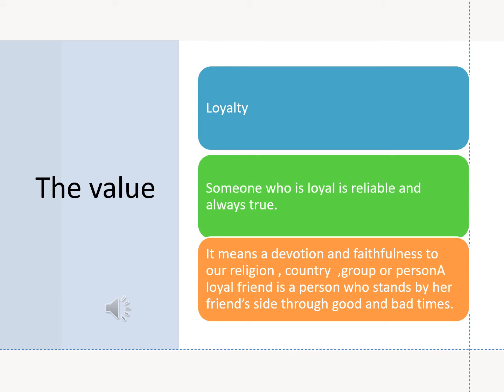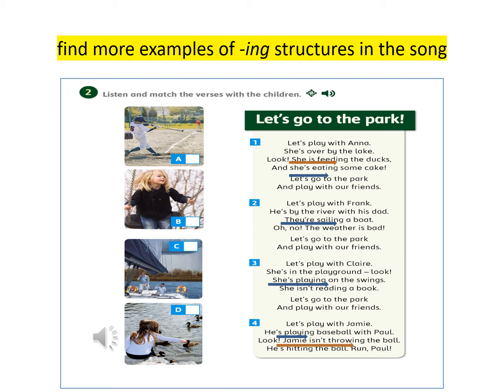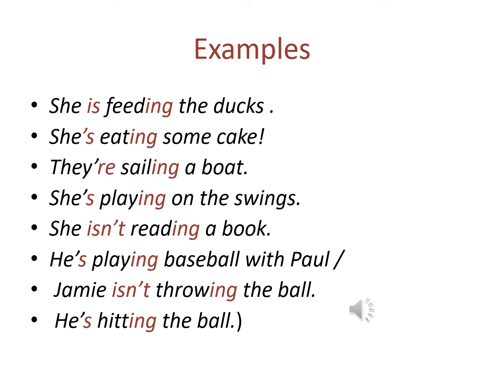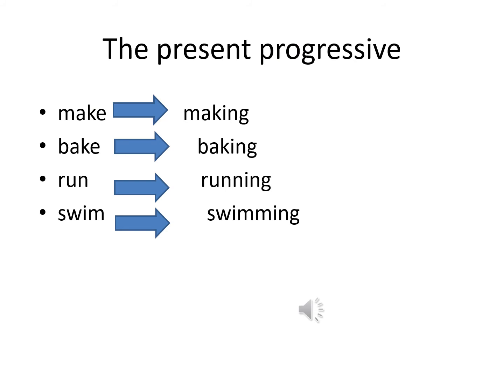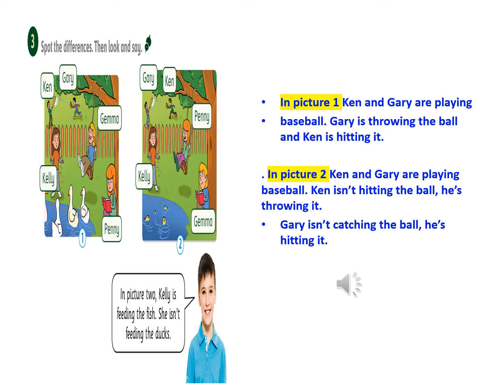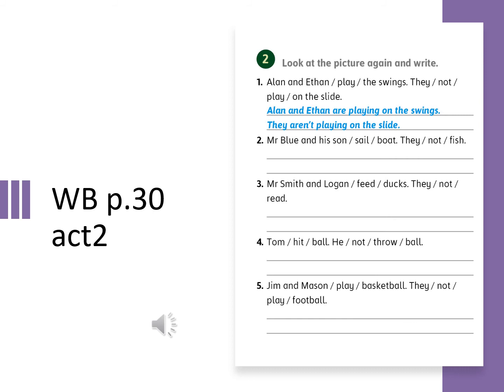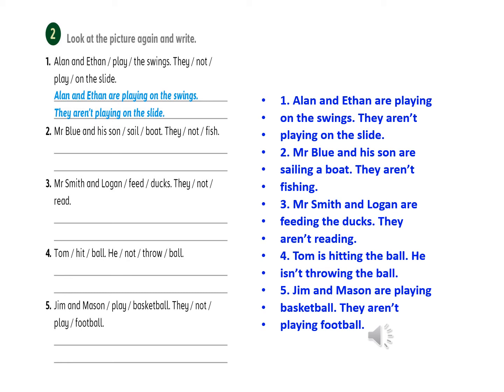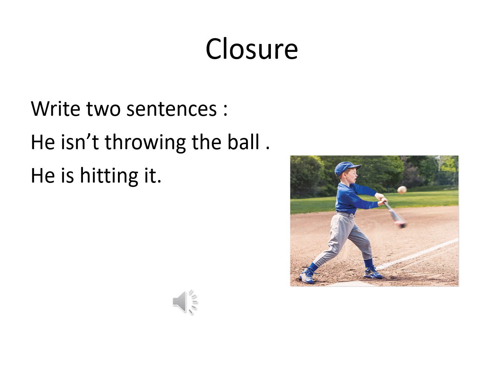grade 4 Module 3 song part 2